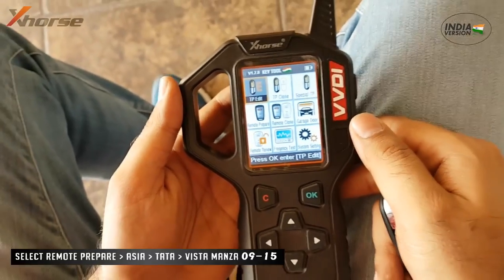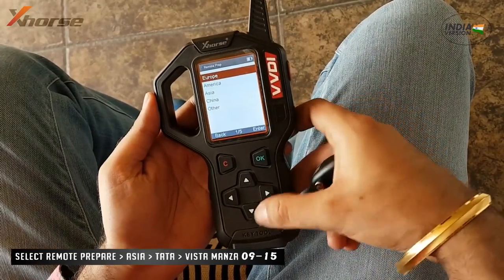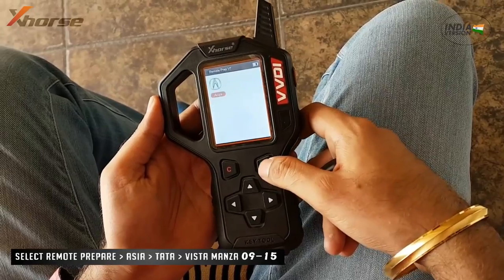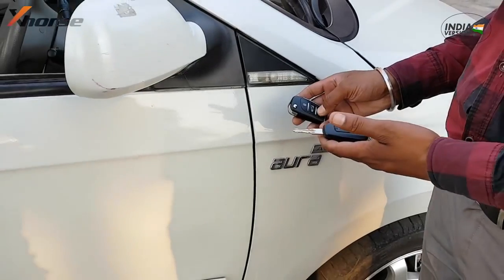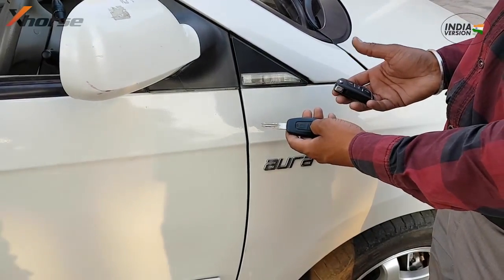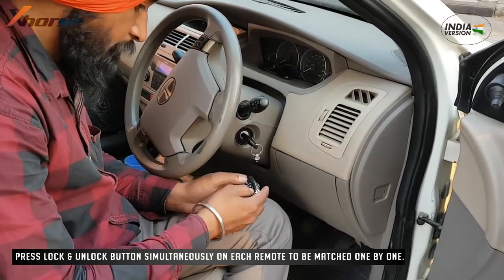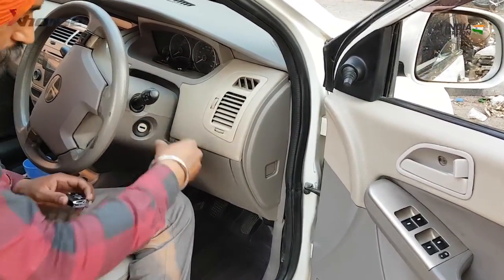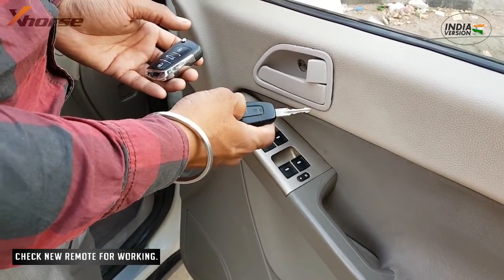How to use VVDI Key Tool Generate Tata Vista & Manza Remote